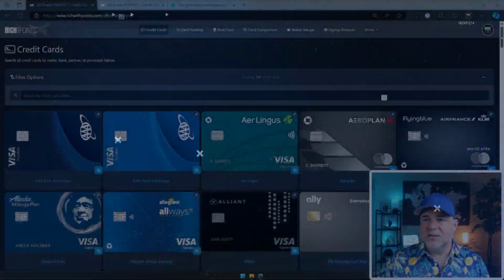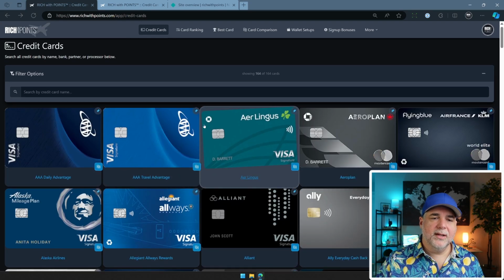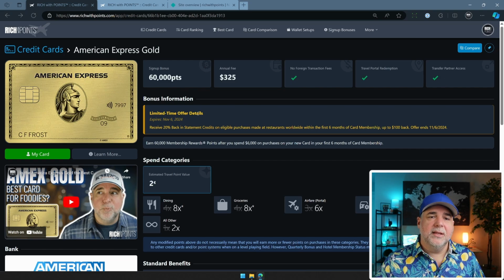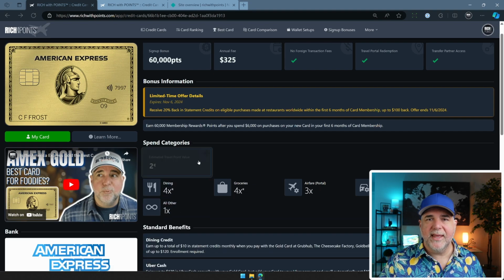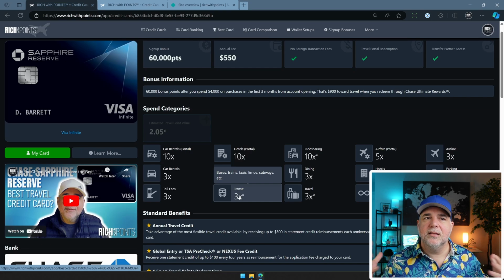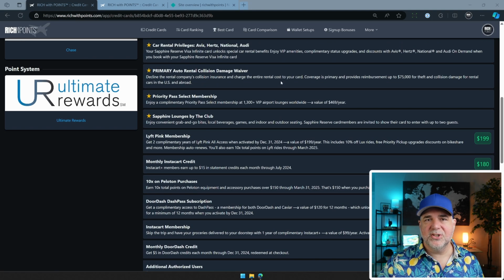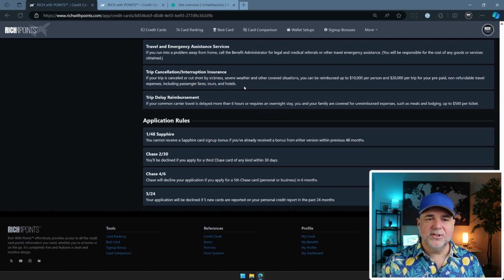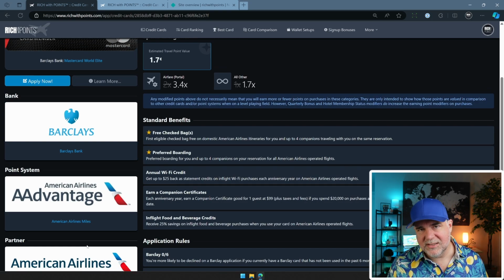Credit Cards: Website Walkthrough PART 2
Website Walkthrough PART 2: Credit Cards

The information in this video is correct as of the publication date. Certain offers discussed may no longer be valid.